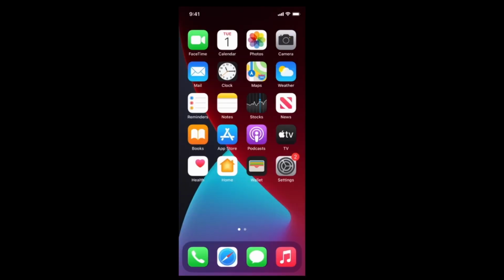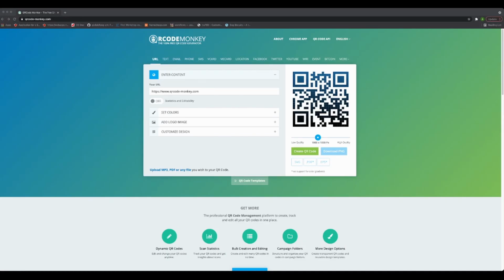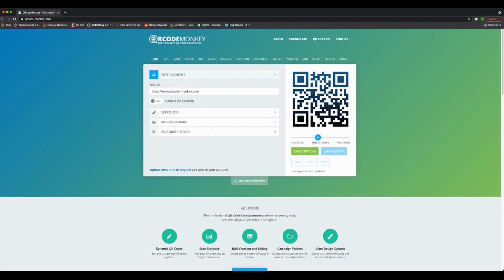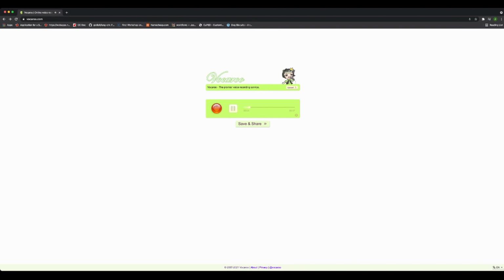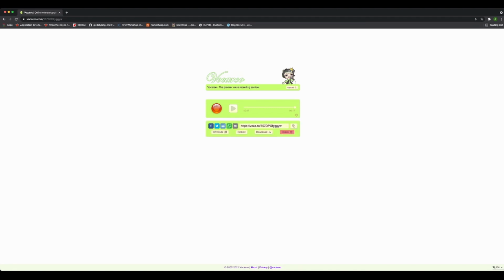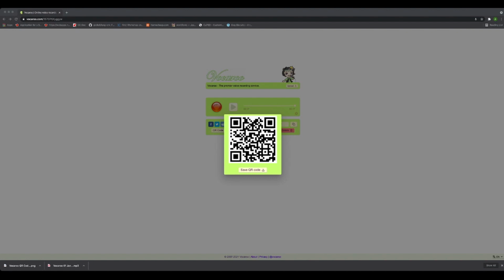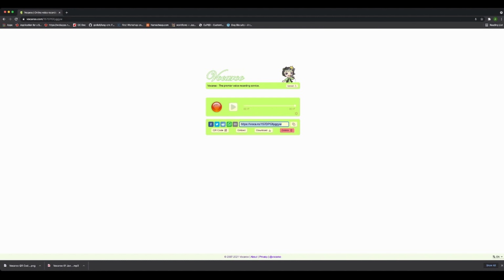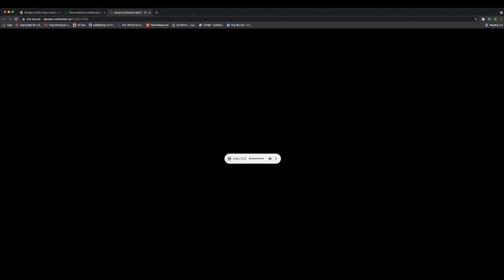QR codes rereupload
Honestly if it doesn't work this time I quit